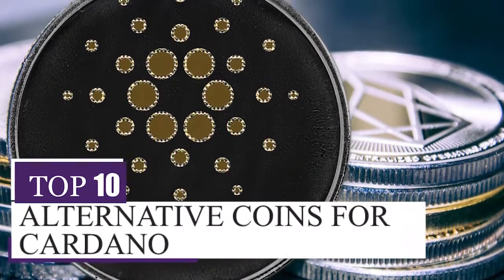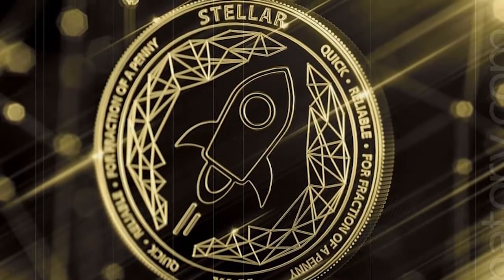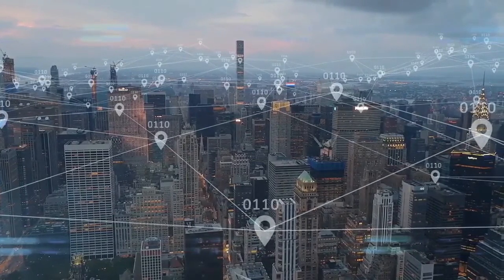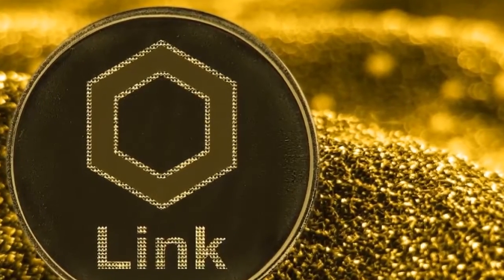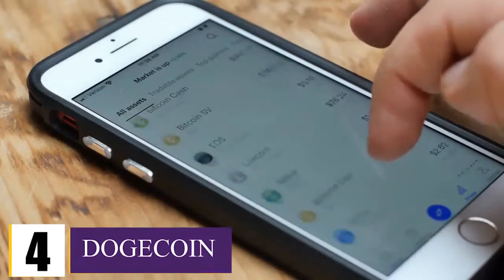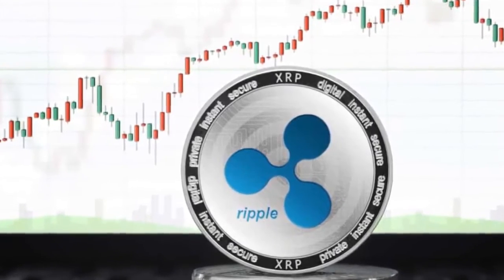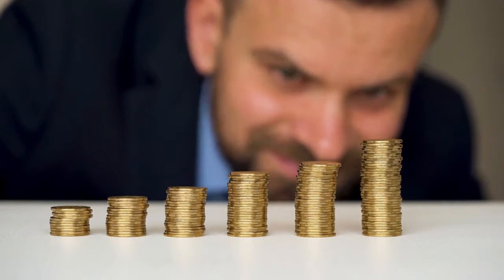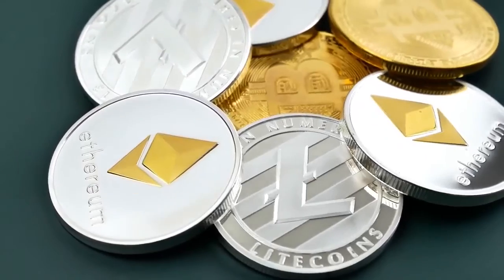Top Ten Alternative Coins for Cardano (2021) || Crypto Flashes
Cardano is a blockchain platform for changemakers, innovators, and visionaries, with the tools and technologies required to create the possibility for the many, as well as the few, and bring about positive global change. Cardano crypto was created by Charles Hoskinson, the co-founder of the proof-of-work (PoW) blockchain Ethereum. Cardano coin is gradually gaining more value and it is more worth it. Most people ask where are some of the top cryptocurrencies to invest in in 2021.Cardano coin is one of the best choices but other cryptocurrencies like bitcoin, Ethereum, ripple, Bitcoin Cash, and many more. Here at Crypto Flashes, we are going to discuss Alternative Coins for Cardano and top altcoins. But before we dive deeper into the video, don't forget to hit the subscribe button and turn on the notification bell so you would not miss any of our new videos, keep your comments coming and share your thoughts on the topic.

Timestamp:
0:00 Introduction.
0:46 Number 10: Stellar.
1:17 Number 9: Polkadot.
1:51 Number 8: Monero.
2:29 Number 7: Litecoin.
2:59 Number 6: Chainlink.
4:03 Number 5: Neo.
4:46 Number 4: Dogecoin.
5:34 Number 3: Ripple or XRP.
6:27 Number 2: Ethereum.
7:13 Number 1: Bitcoin.

The video will also cover;
alternative coins for bitcoin cash,
BTC,
bitcoin news,
altcoin daily,
how to buy bitcoin,
Cardano,
dogecoin crypto,
Bitcoin Alternatives,
Cardano crypto,
Cardano coin

The development of blockchain technology has brought around the concept of cryptocurrency. Today the world can talk about cryptocurrencies of bitcoin, Ethereum, ripple, doge, etc. They have become an integral part of our financial universe even though the regulators are still struggling to understand their positions in the economy.

Here at Crypto flashes, we go beyond the usual bitcoin news today requirement and provide you accurate current and historical data that will help you make more accurate investing decisions in this very volatile field of trading.